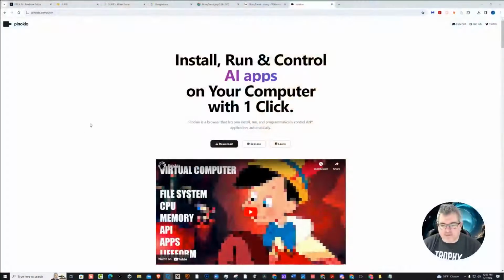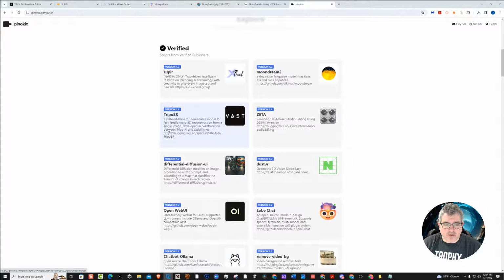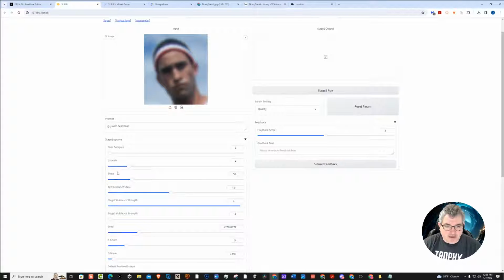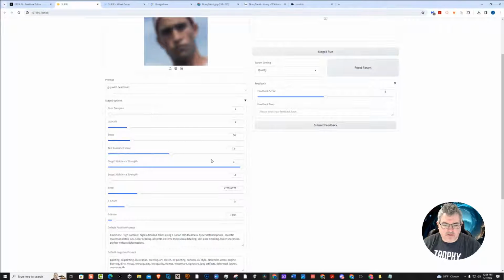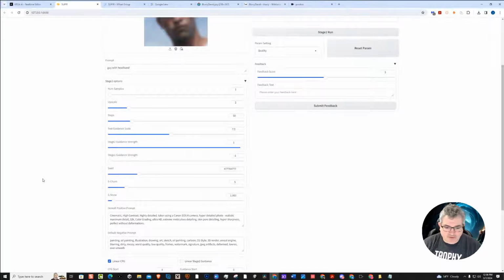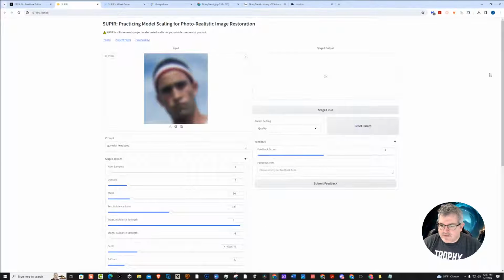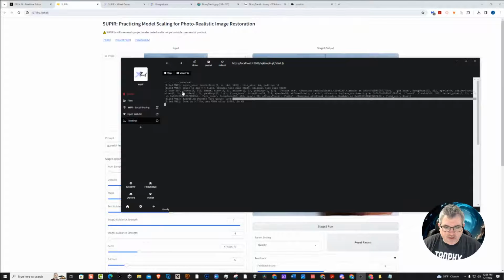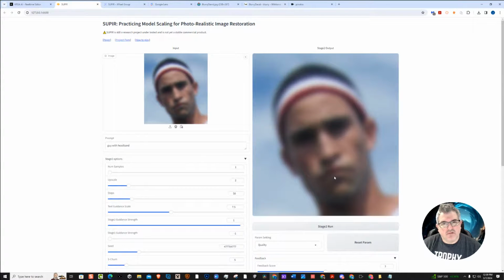Review of SUPIR: Practicing Model Scaling for Photo-Realistic Image Restoration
SUP IR
Revolutionizing image restoration with cutting-edge large-scale AI
Text-driven, intelligent restoration, blending AI technology with creativity to give every image a brand new life.
High-Fidelity General Image Restoration Model Based on Large-Scale Diffusion Generative Prior

Need Help?
Questions?